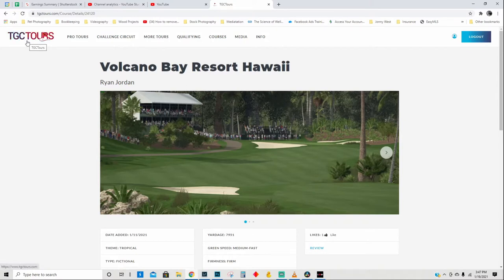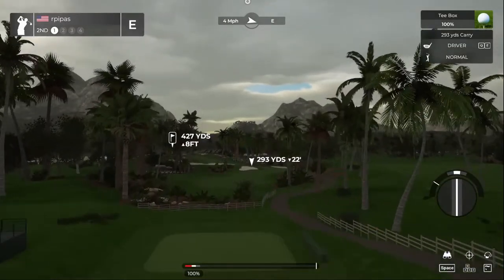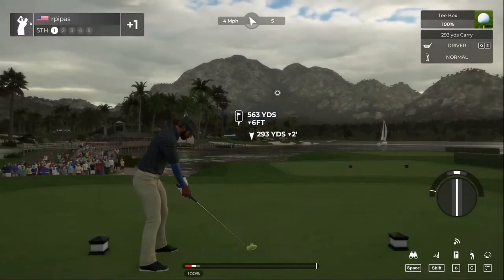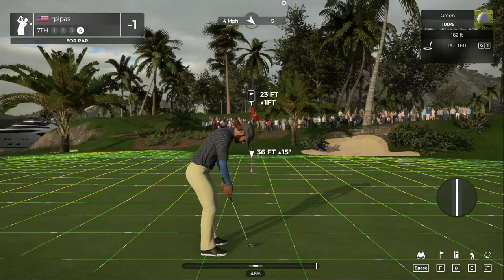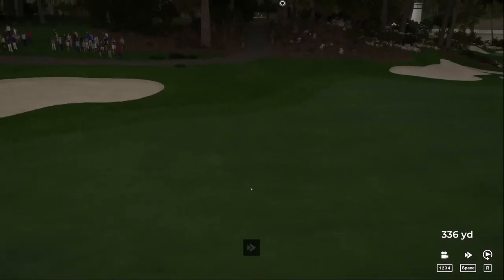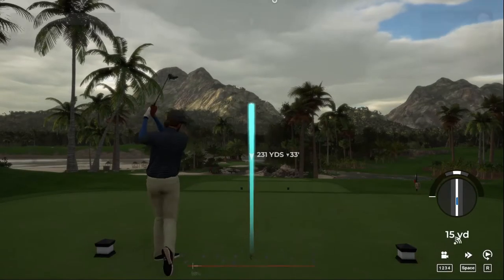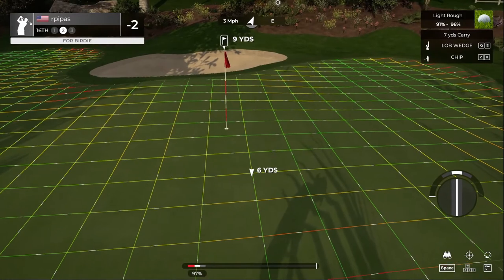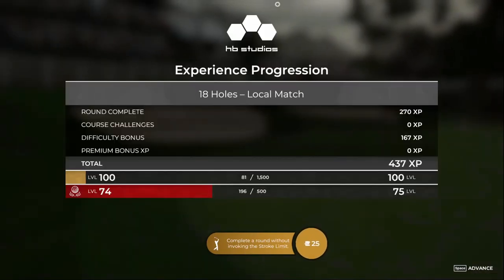PGA Tour 2k21 New Course Volcano Bay Resort Hawaii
A hot new course based on TGC Tour. A tough and challenging course. Will have to give this one another go.